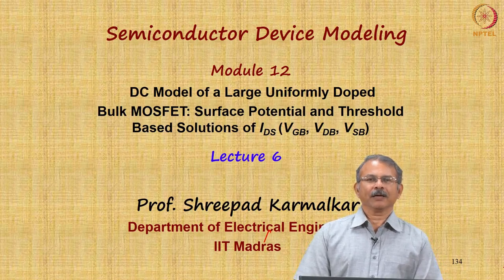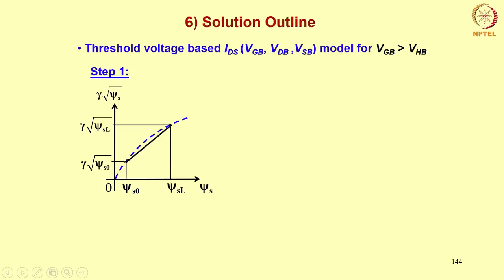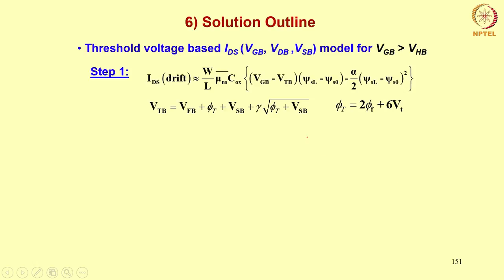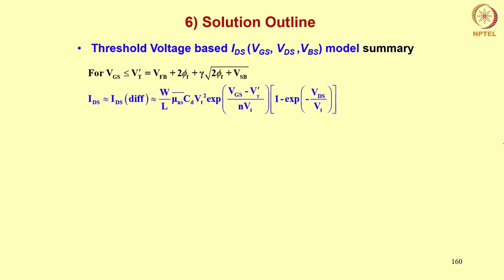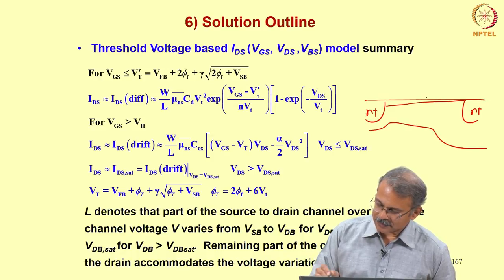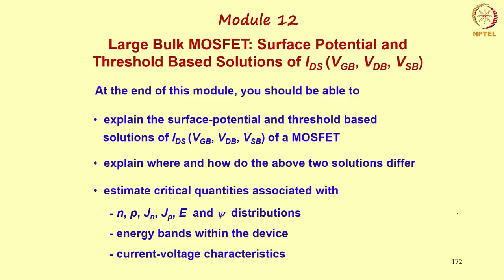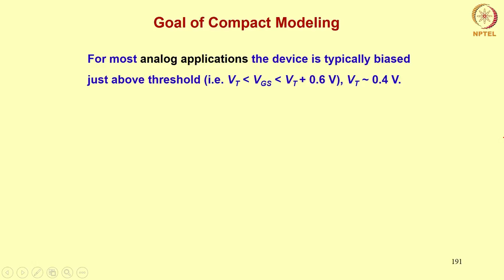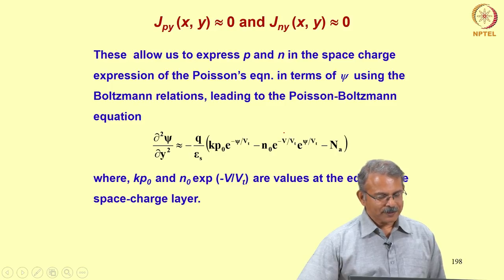Mod-12 Lec-06 DC Model of a Large MOSFET: Surface Potential and VT Based Solutions of IDS